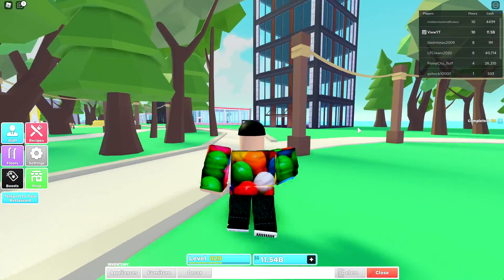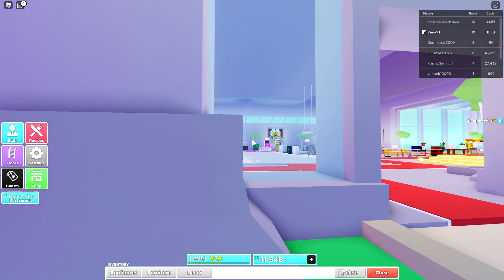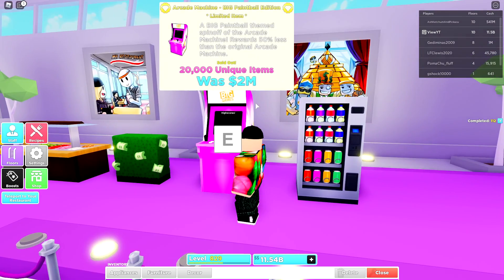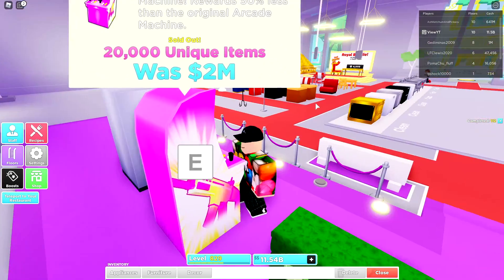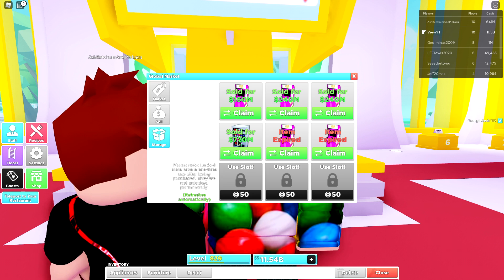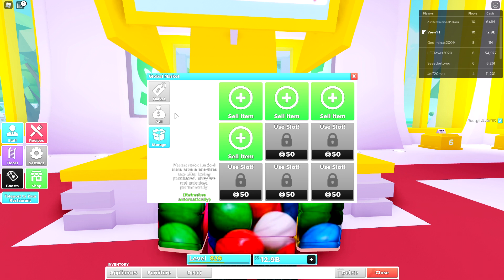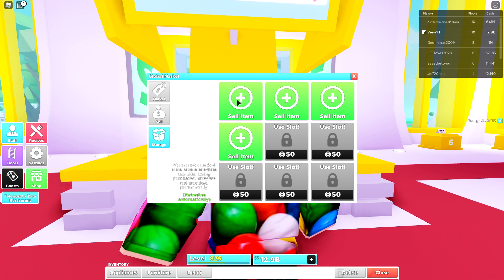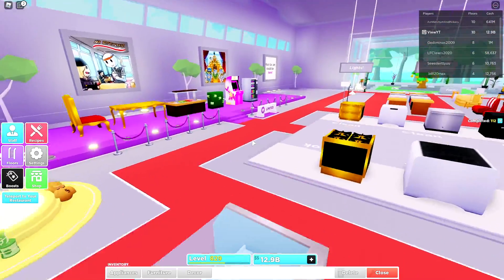How to make BILLIONS in My Restaurant! (Roblox)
Today I show the fastest method of making billions in my restaurant!